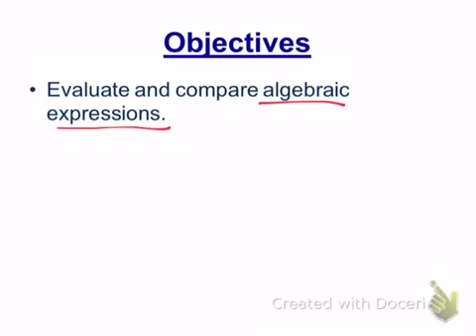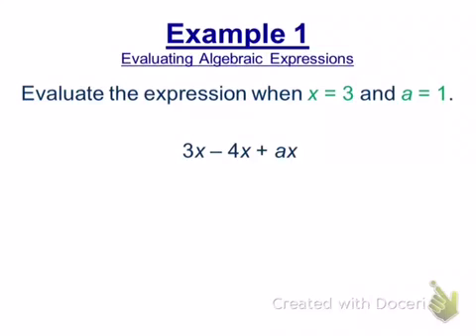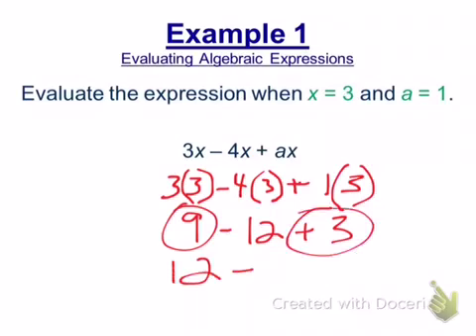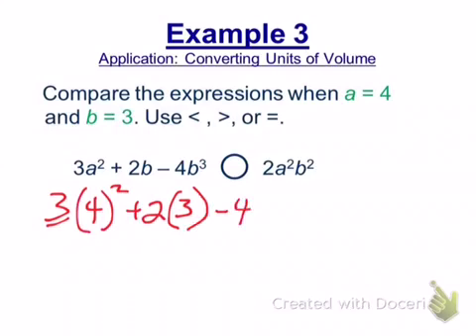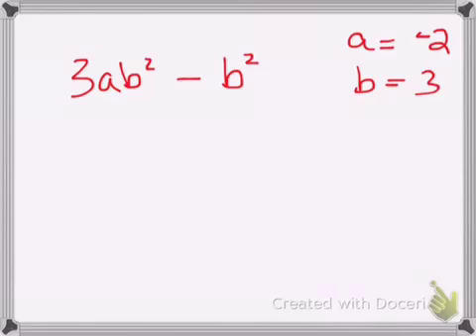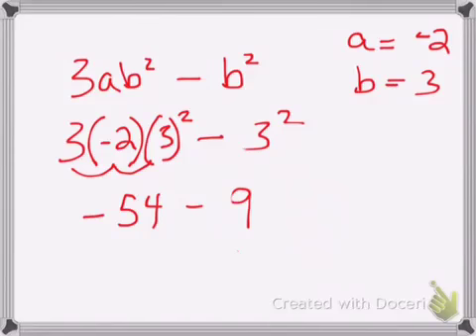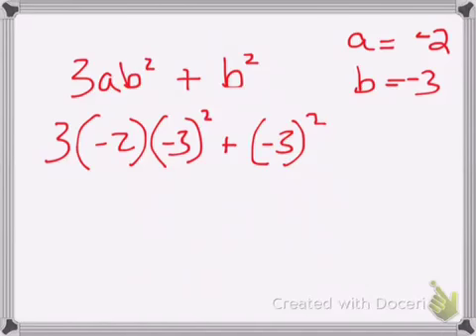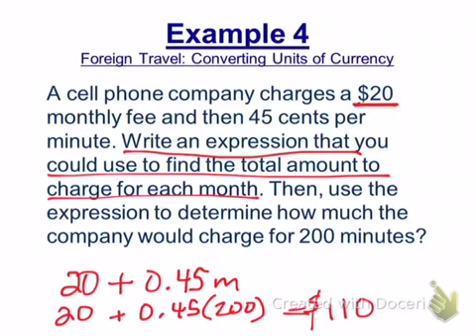lesson 9 evaluating algebraic expressions